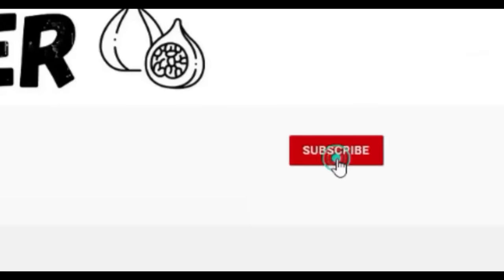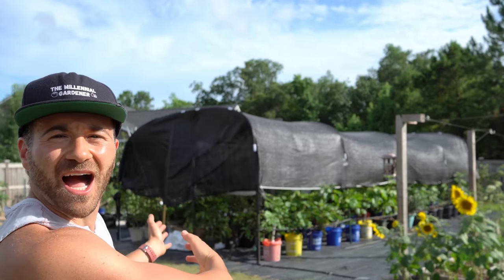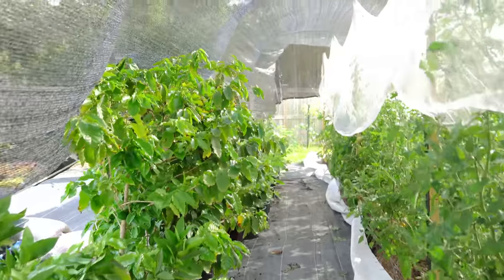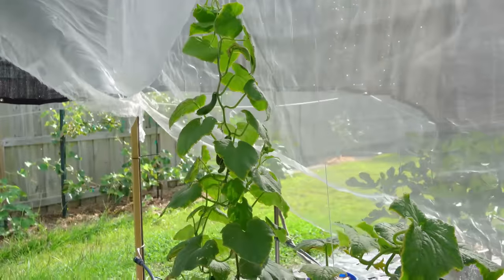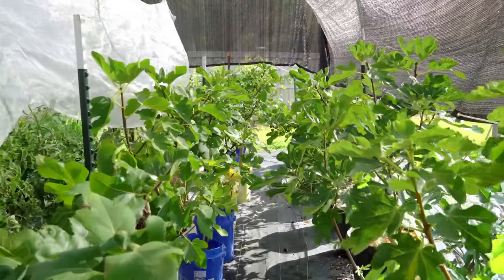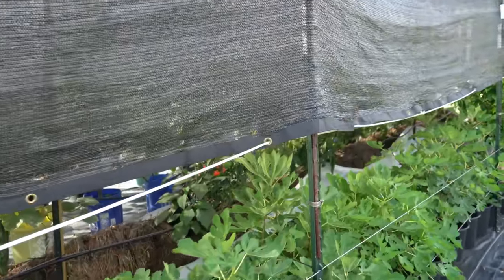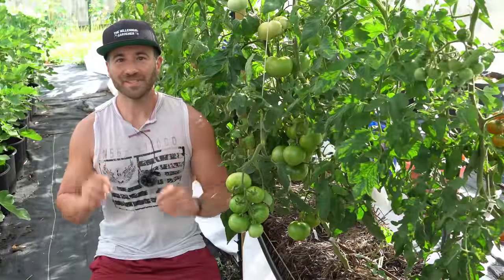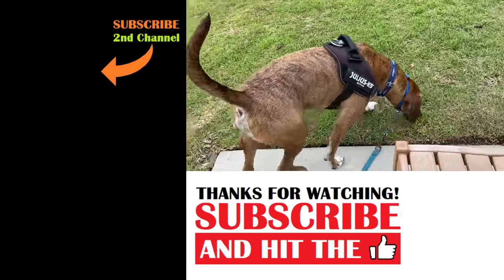My SECRET WEAPON For Gardening In HEAT WAVES And Drought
In this video, I share my secret weapon for gardening in extreme heat and drought during heat waves and persistent hot weather! Hot weather and strong solar UV index can quickly damage plants and destroy your garden. This amazing garden tool can dramatically reduce or even eliminate garden heat stress and sun damage!

Climates with prolonged high heat and strong sunshine can quickly  devastate gardens by burning foliage and killing flowers. Even brief heat waves can cause irreversible damage to your plants.  The extreme evaporation caused by hot, sunny weather can dry out soil quickly, causing high water demand. Even mulching and drip irrigation may not be enough. Shade cloths are the answer! Available in various sizes and shade percentages, using shade cloth can protect foliage and flowers from sun and dramatically reduce evaporation so you can water less. In addition, using shade tarp can also protect garden vegetables and fruits from bird damage, insect damage and rain damage, too!

I recommend using a woven shade tarp with grommeted edges. These shade tarps are strong, effective and will last many years.

Please see the following PRODUCT LINKS* discussed in this video:
40% Shade Cloth Tarp (Various Sizes)
40% Shade Cloth Tarp (20'x48')
1/2inch (12.7mm) Snap Clamps (10 pack)
1/2inch (12.7mm) Snap Clamps (20 pack)
1/2inch (12.7mm) Snap Clamps (40 pack)
Amazon Store Greenhouse Accessories
Amazon Store Garden Accessories

0:00     Gardening In Heat Waves
0:39     How Sun Damages Plants
1:35     My Secret Weapon
4:18     Shade Cloth Results
5:54     Other Shade Cloth Uses And Benefits
8:22     How To Build A Shade Tunnel
11:59   Adventures With Dale

If you have any questions about how to use shade cloth in the garden, need tips for gardening in hot weather or gardening in a heat wave, have questions about growing fruit trees or want to know about the things I grow in my raised bed vegetable garden and edible landscaping food forest, are looking for more gardening tips and tricks and garden hacks, have questions about vegetable gardening and organic gardening in general, or want to share some DIY and "how to" garden tips and gardening hacks of your own, please ask in the Comments below!

6.5 Inch Hand Pruner Pruning Shears

34.1°N Latitude
Zone 8A